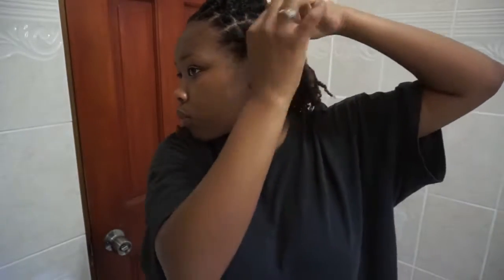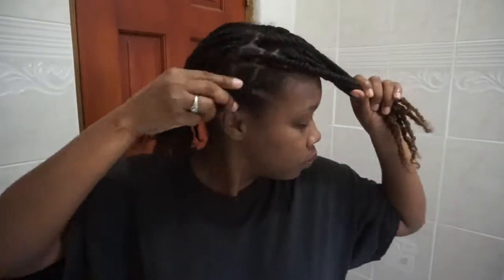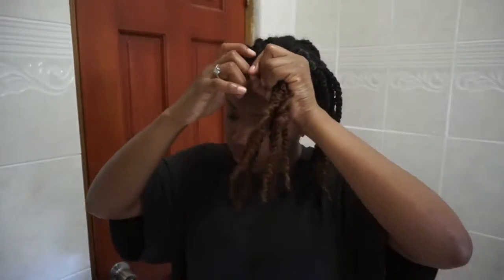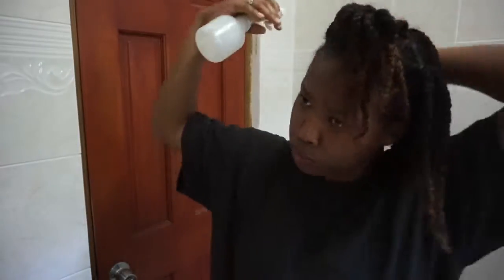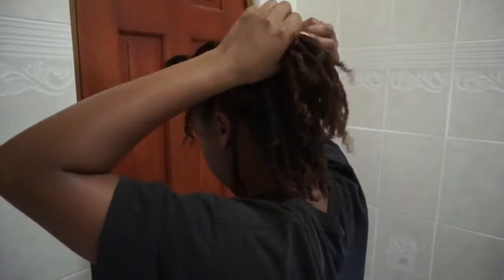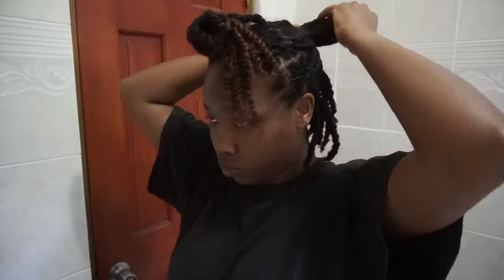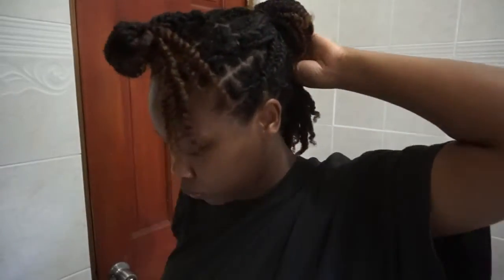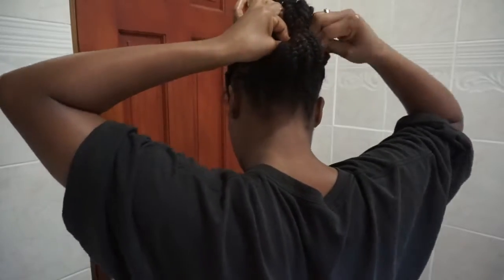Single Twist Hairstyle//No Gel Challenge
I’m still doing the no gel challenge and this video will demonstrate how I did a protective style with these medium style twists. Wore my hair like this for the entire week. Remoisturized then put it back into this same style.

Sweet Victory - Trip Lee

Remember to keep shining, smiling and stay humble.
xoxo